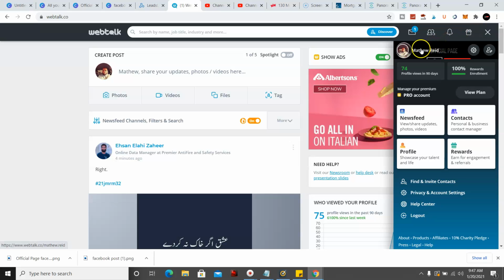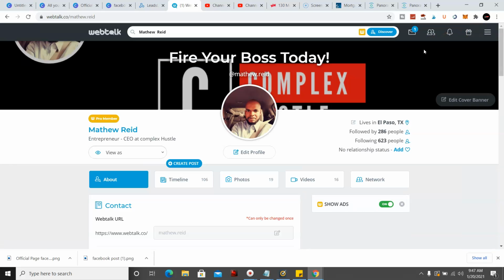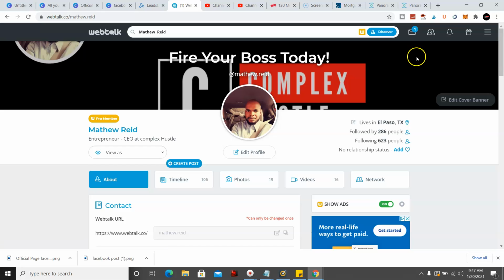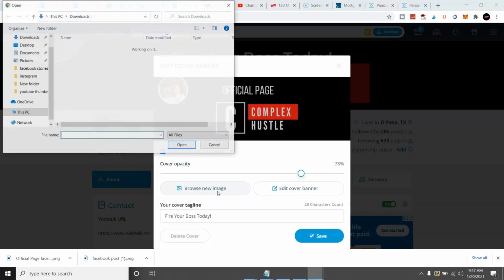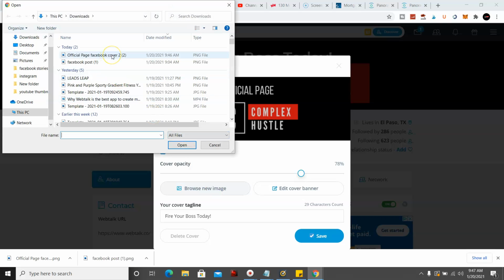Social media photo cover | Webtalk Easy free tutorial 2021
In this video I will be going over how to create a social media photo cover. This will be a FREE tutorial in canva. A lot of you may have trouble when first setting up a webtalk account. This will be the first of many tutorials. This is one of the ways to grow on social media in 2021 and build a presence